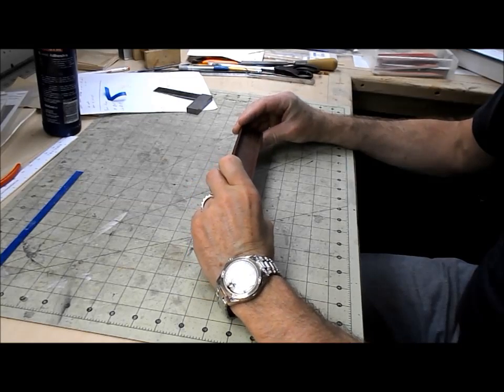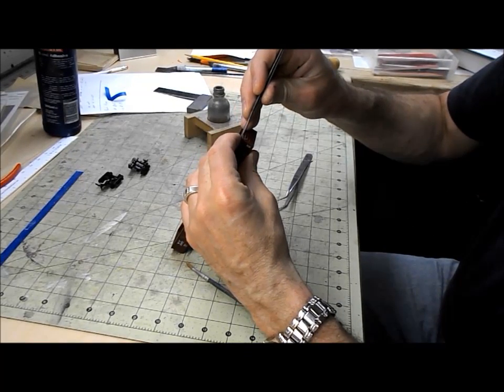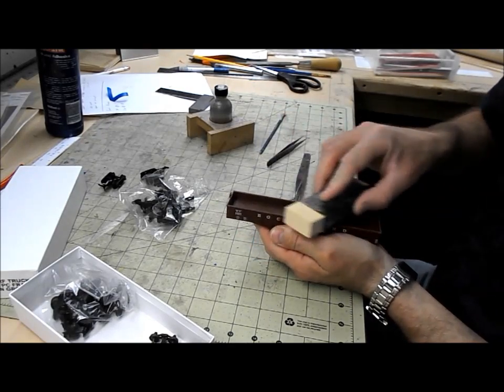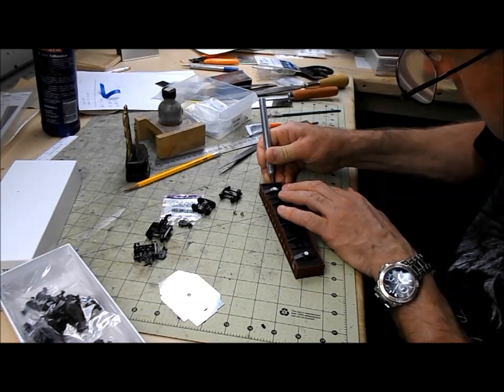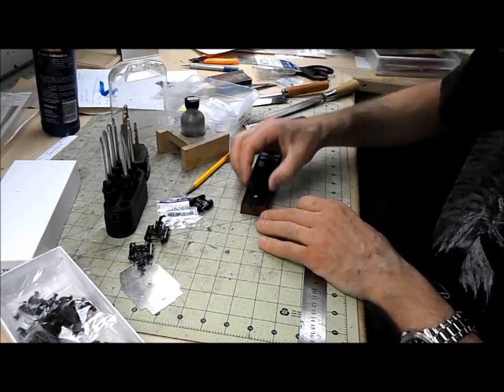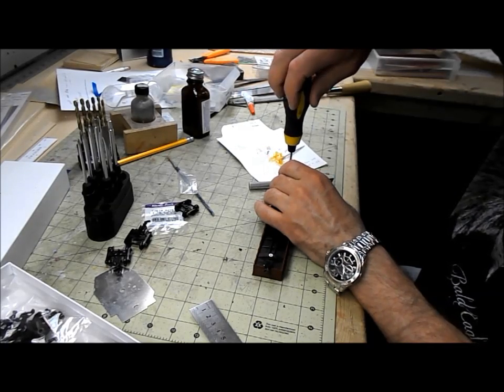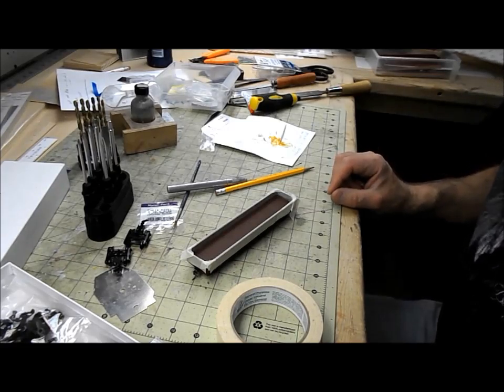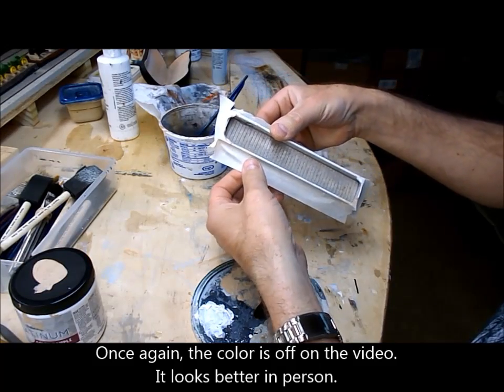Improving a cheap plastic freight car for your model railroad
Follow along as I make some simple improvements to an old IHC war-emergency gondola.
This is by no means the only improvement that could be made.  If I were to repeat the project, I'd probably start by cutting out the floor and installing a wooden one, but I didn't think of that until I'd already finished.